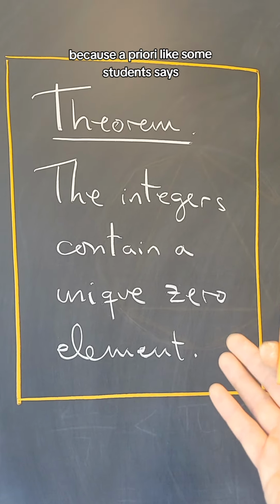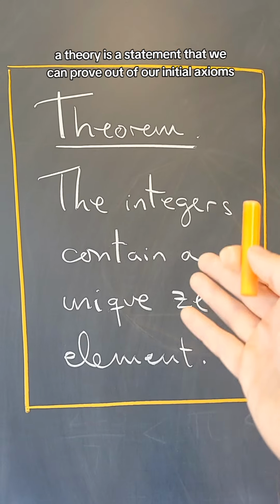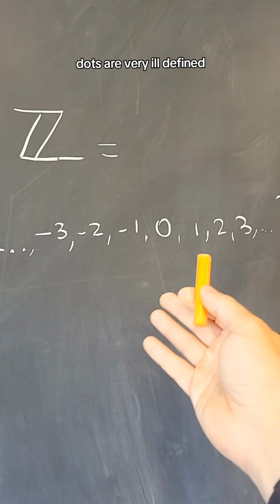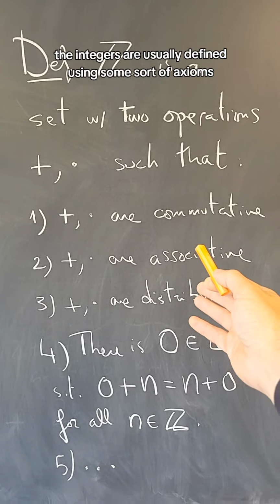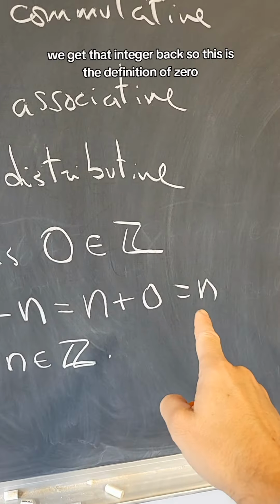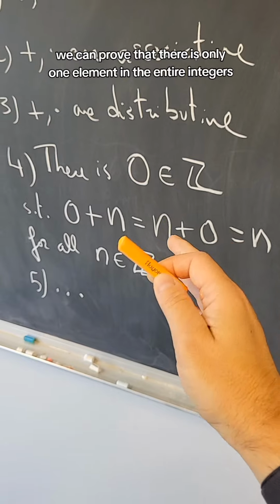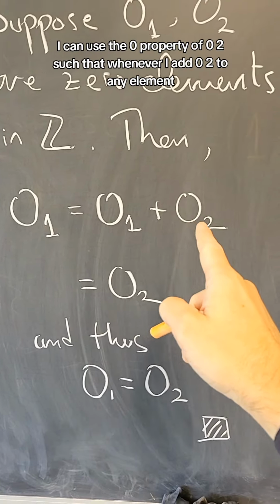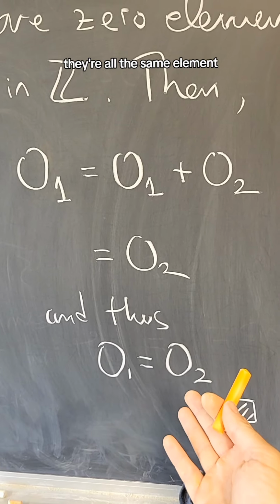The zero element in the integers is unique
This is a theorem that illustrates (a) how some statements seem "common sense" from a definition and (b) the need for clear axioms that we can prove things from.